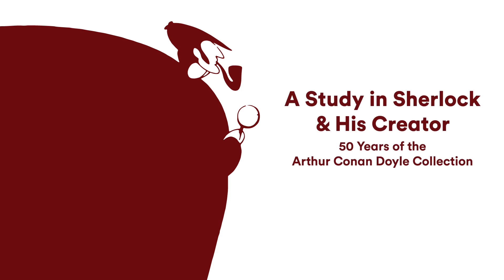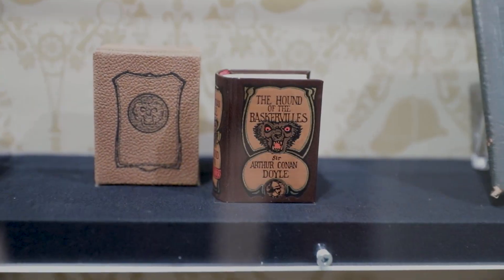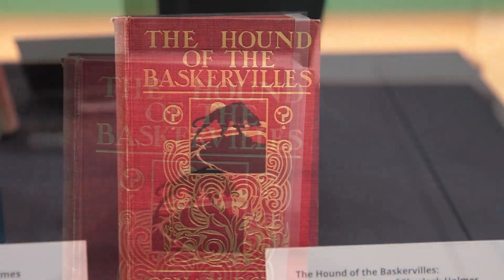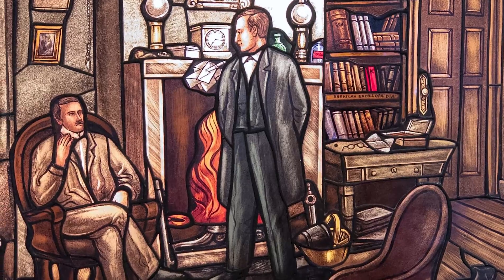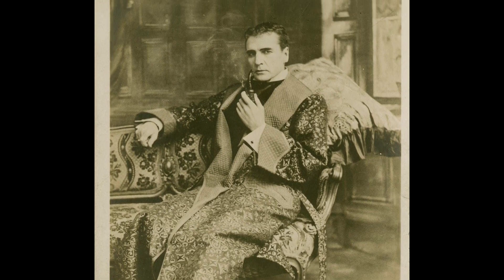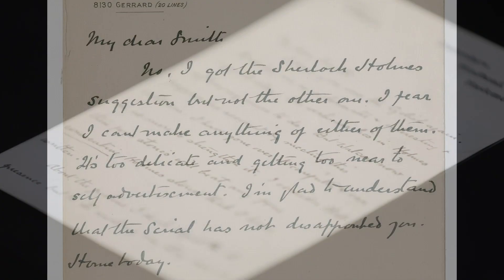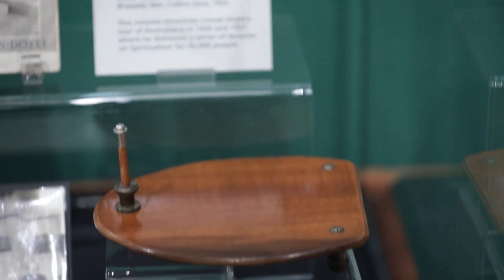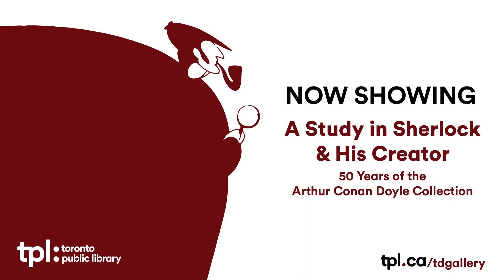Virtual Tour of A Study in Sherlock & His Creator: 50 Years of the Arthur Conan Doyle Collection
This video is a guided tour of Toronto Public Library's exhibit, A Study in Sherlock & His Creator, marking the 50th anniversary of its Arthur Conan Doyle Collection. This exhibit, located in the TD Gallery at the Toronto Reference Library, explores the many facets of the world's most famous detective writer, Sir Arthur Conan Doyle.